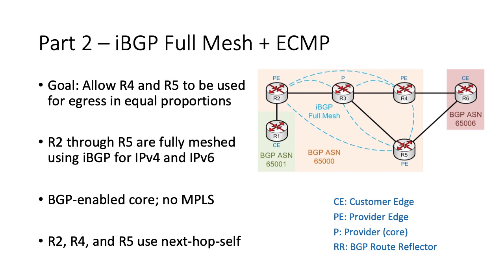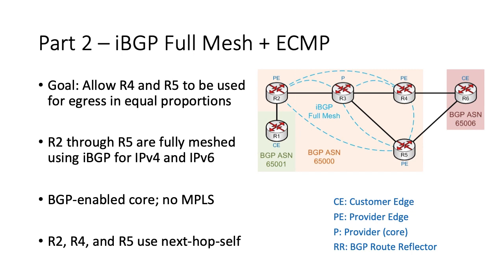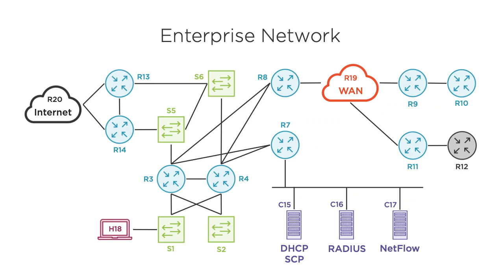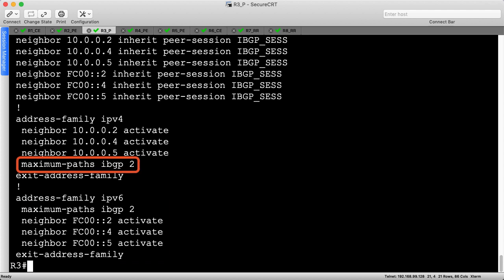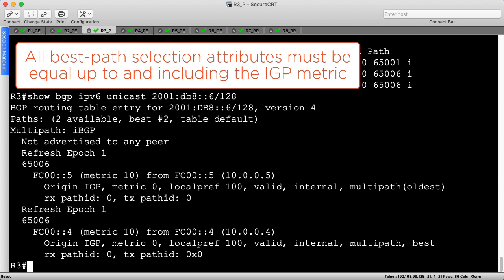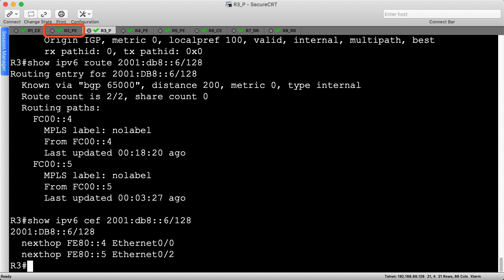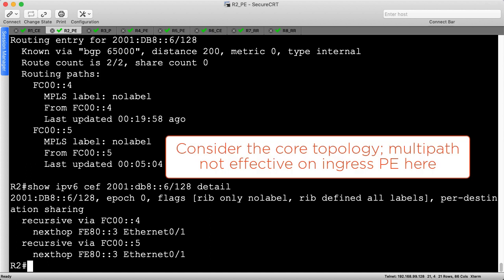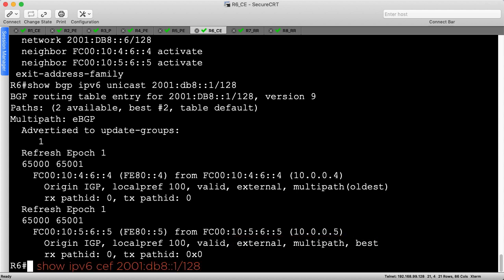BGP Multi-homing Part 2: iBGP full mesh + ECMP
This video discusses equal cost multi-path (ECMP) between R1 and R6 using an iBGP full mesh within the transit carrier network. This is an excellent study resource for CCNP Enterprise, CCIE Enterprise Infrastructure (EI) and Service Provider (SP), and CCDE.